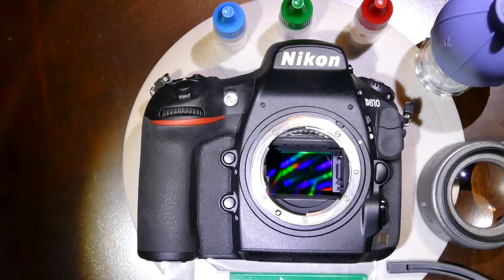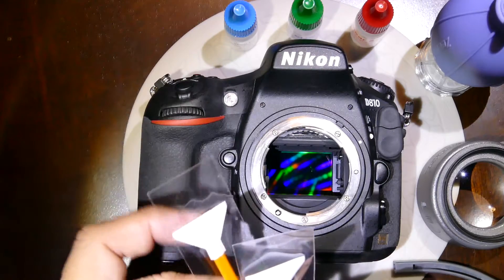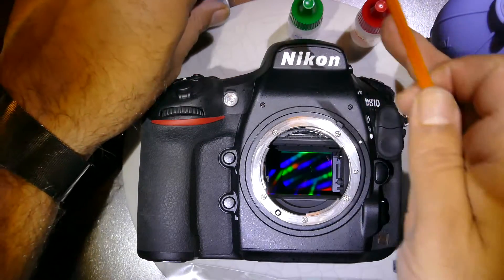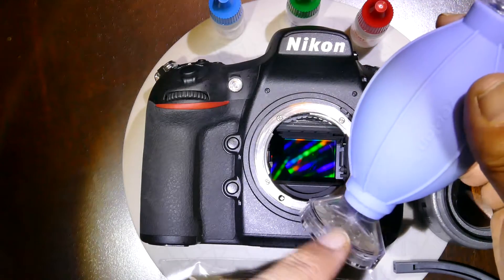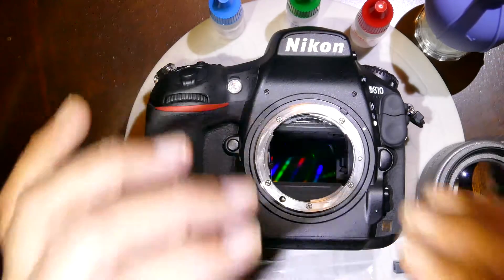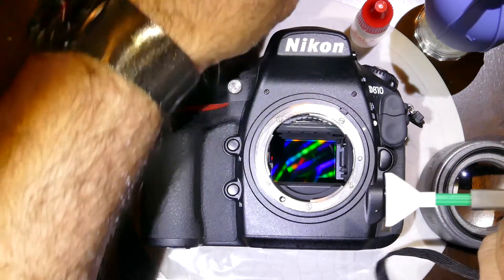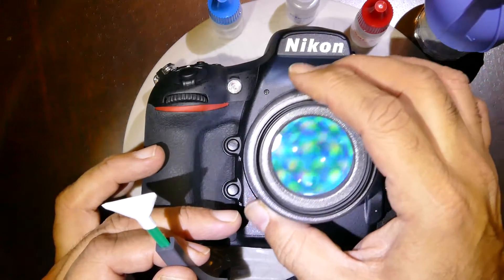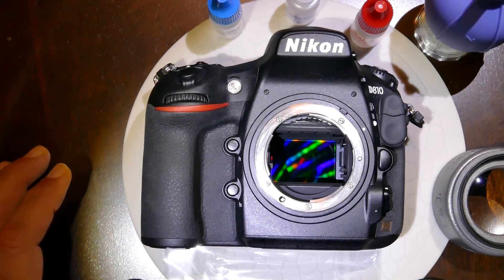How to clean sensor of Nikon D810 using Sensor Clean by VisibleDust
What kind of tolls you need to use for Nikon D810 camera sensor cleaning (sensor swabs, liquids, loup, CurVswab handle, Zeeion blower)